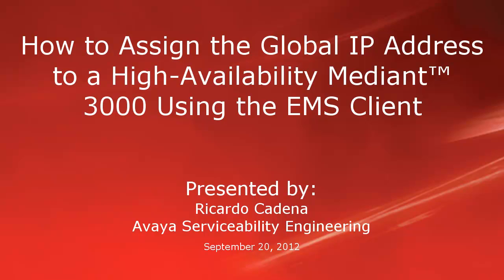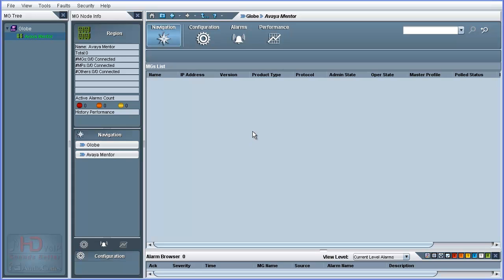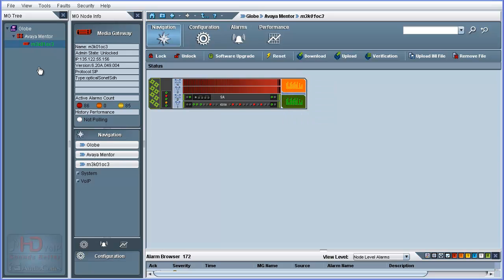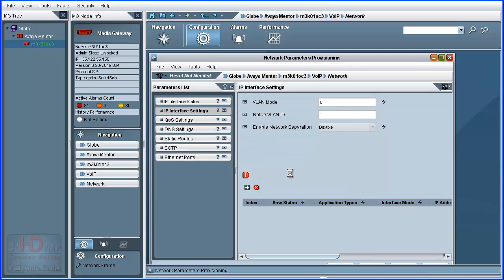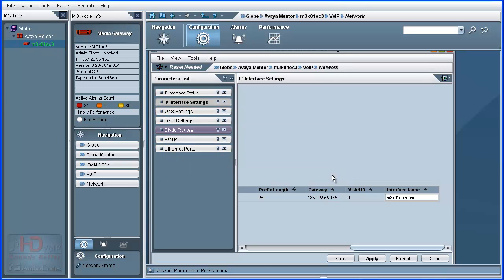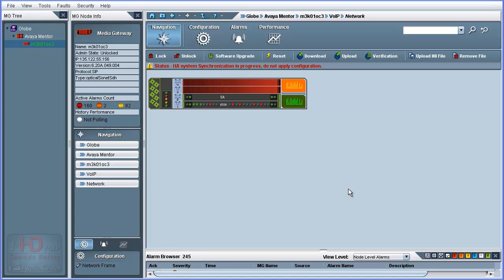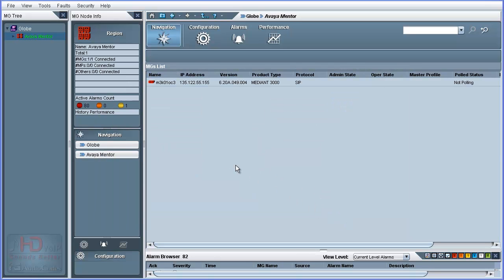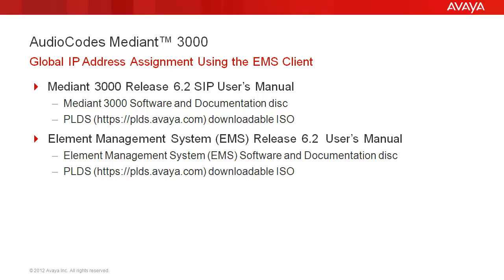How to Assign the Global IP Address to a High Availability Mediant™ 3000 Using the EMS Client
This video is about assigning the Global IP address to a High Availability Mediant 3000 Release 2 configuration using the EMS Client Release 6.2. The Release 6.2 EMS Client is directly associated with a Release 6.2 Element Management System server. The Avaya Release 2 Mediant 3000 designation corresponds directly to the AudioCodes Release 6.2 Mediant 3000 Software. The individual TP-6310 IP addresses were previously assigned using the AudioCodes BootP server application.

Video Content Timeline: 00:05
Title 00:20
Intro 01:20
Demo begin 01:40
Add Media Gateway
02:28 Initial communication with Media Gateway
02:44 Configure Global IP Address
04:50 Reset Media Gateway
05:54 Re-add Media Gateway using Global IP Address
07:02 Synchronize Media Gateway configuration to EMS
07:46 Additional Information
08:35 Thank you; Questions/Feedback

Produced by Ricardo Cadena.